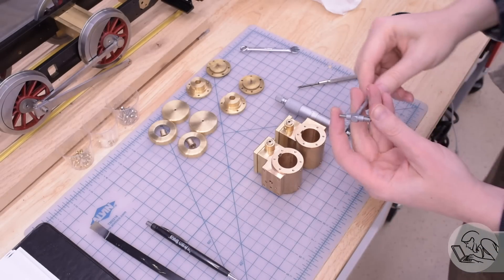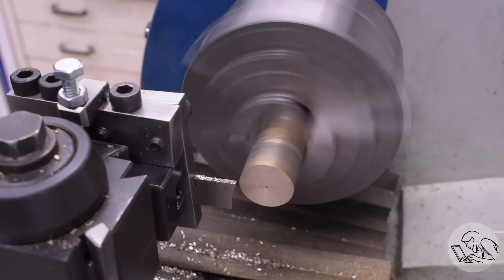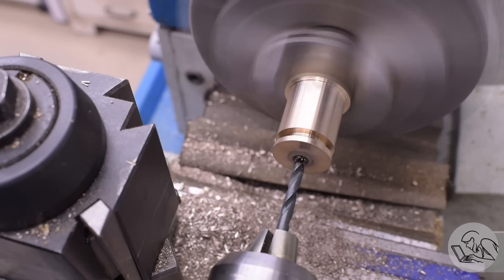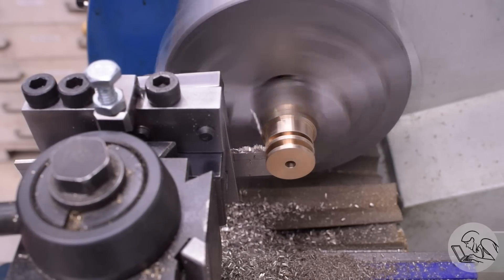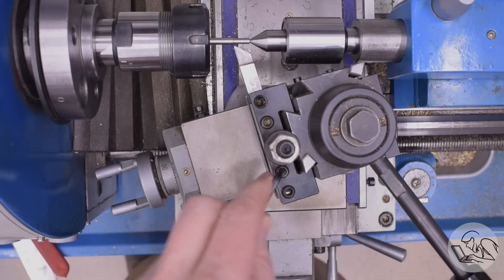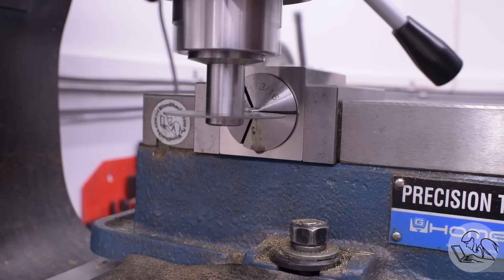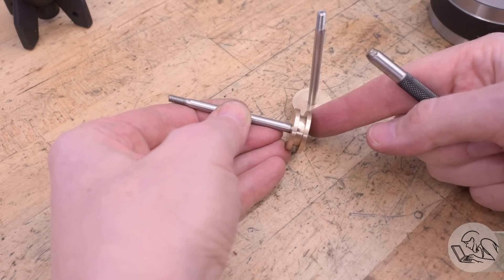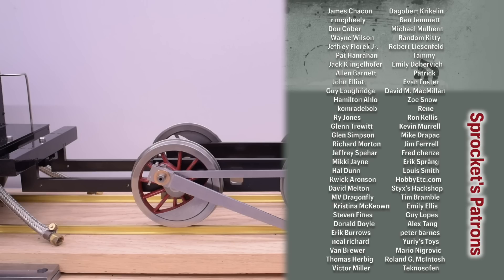Pistons - Pennsylvania A3 Switcher, Part 51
• 1-2-3 Blocks
• Dormer center drills
• 6” Divider